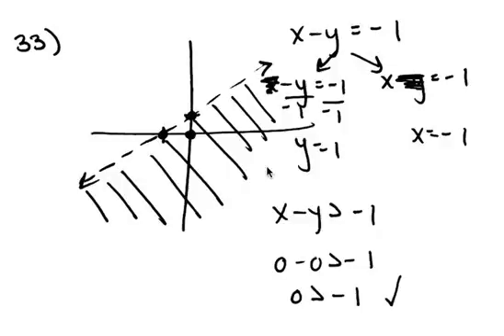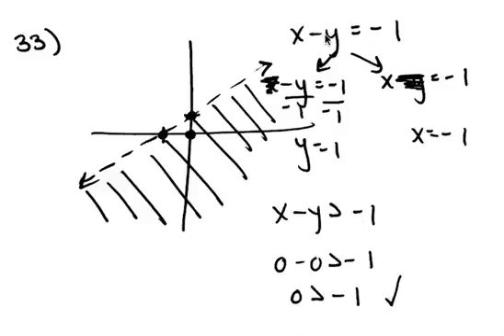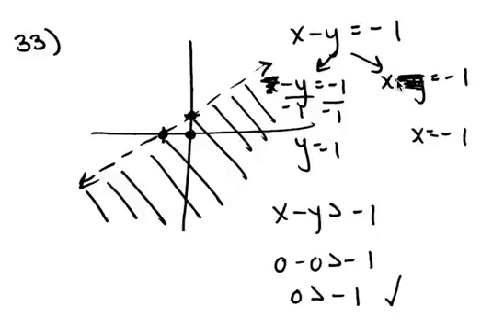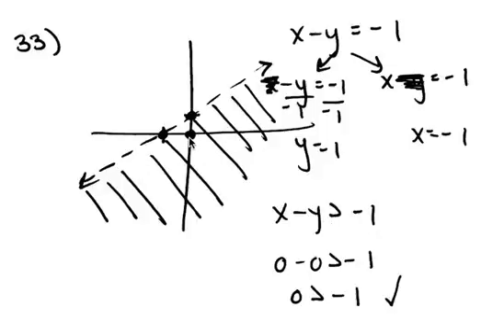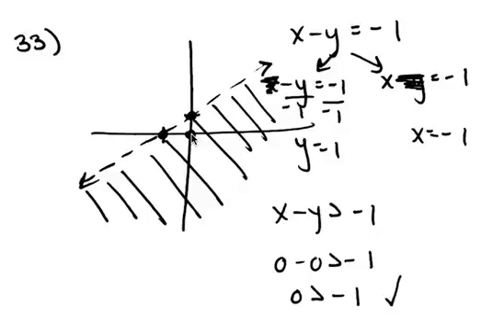Chapter 3&4 Review Solution to #33